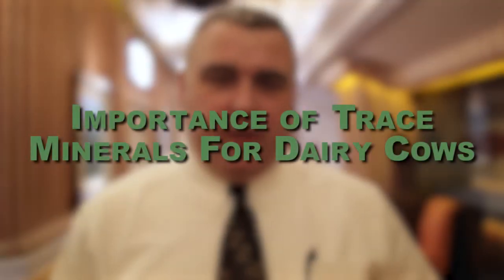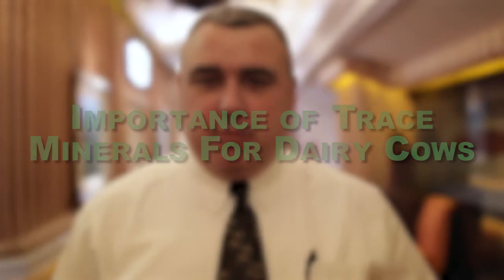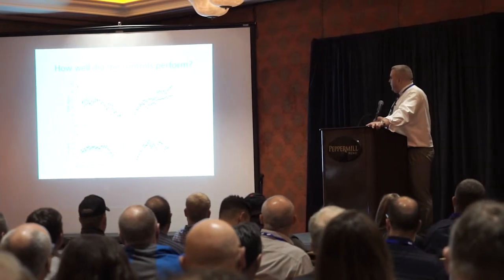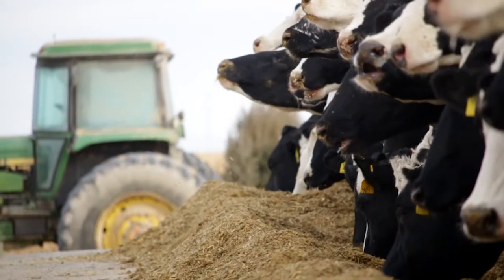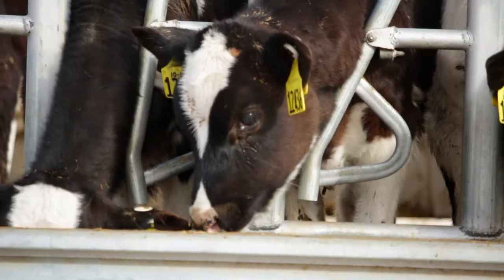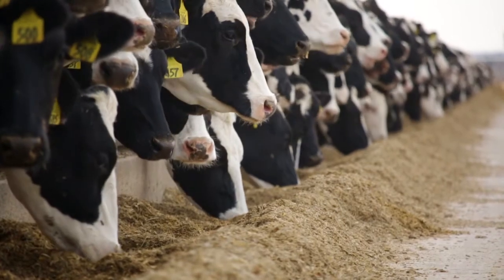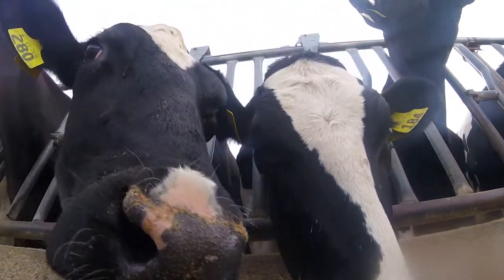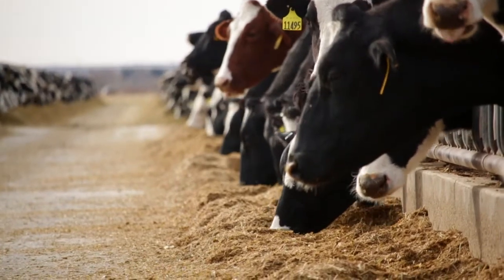The Importance of Trace Minerals For Dairy Cows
Dr. Tom Overton, professor of Dairy Management at Cornell University and Director of the PRO-DAIRY Program, shares his insight on the important role trace minerals play in the health and productivity of dairy cows.